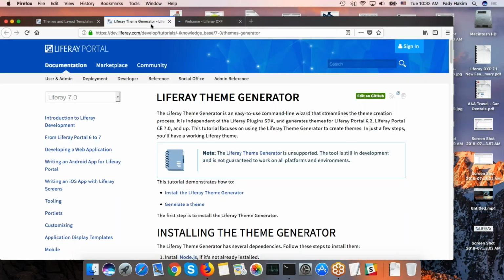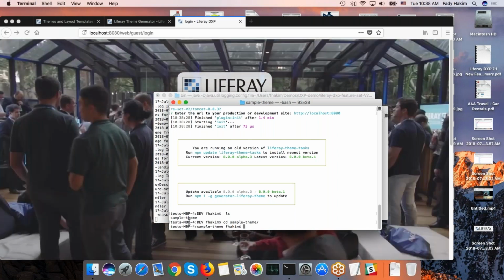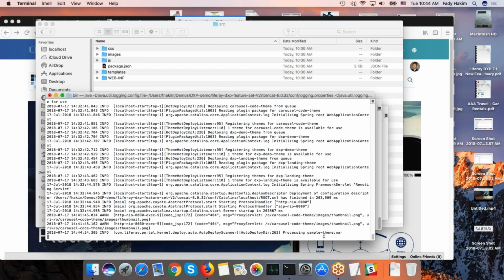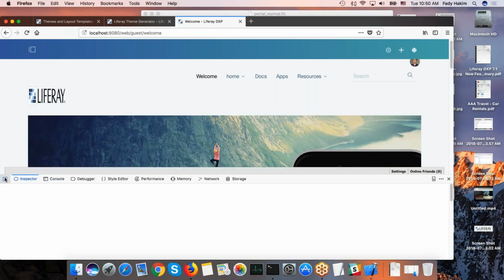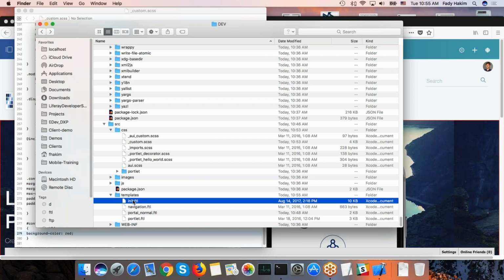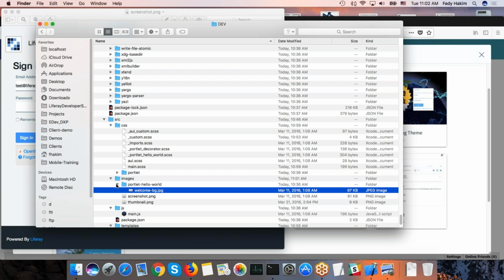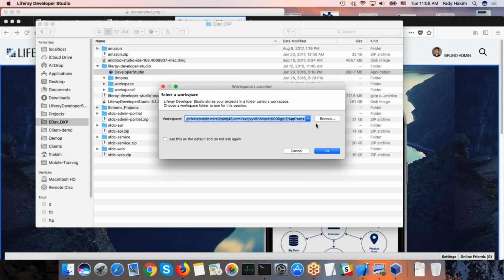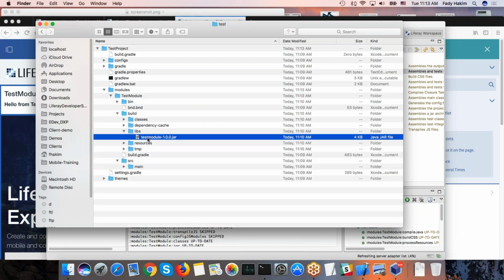Webinar - Liferay DXP - Create Theme plugin